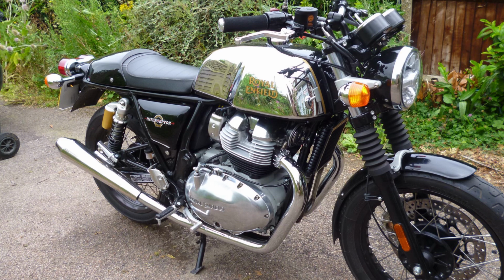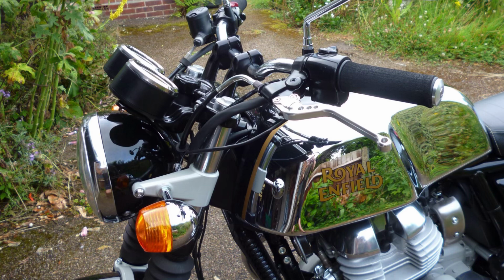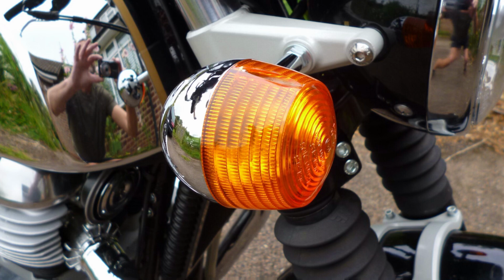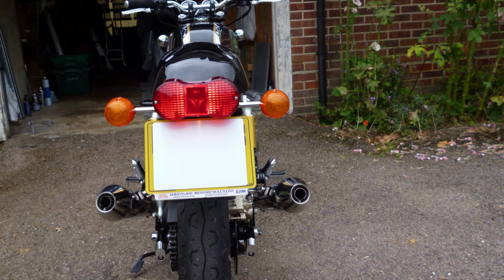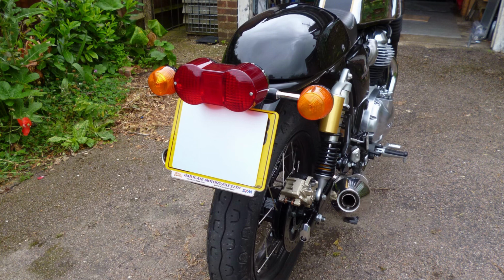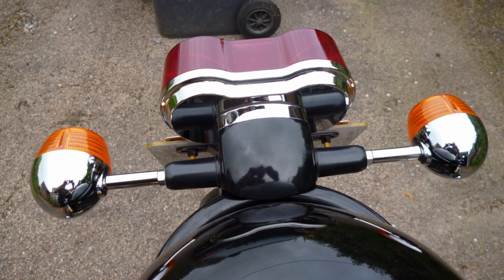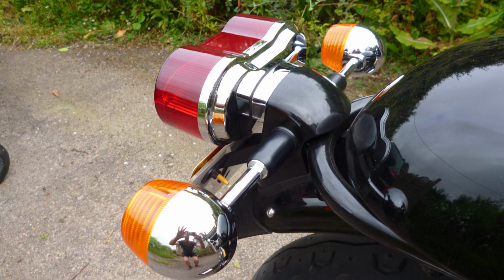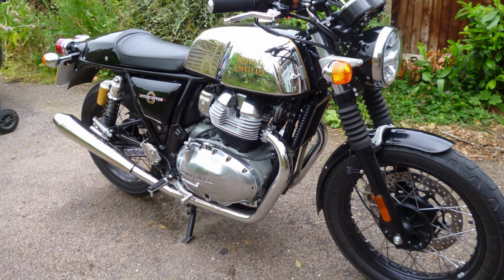Interceptor 650. Paul P and the Suzuki GT250 rear light modification